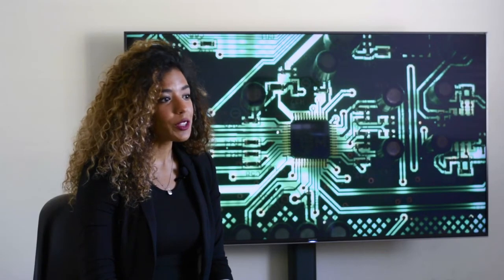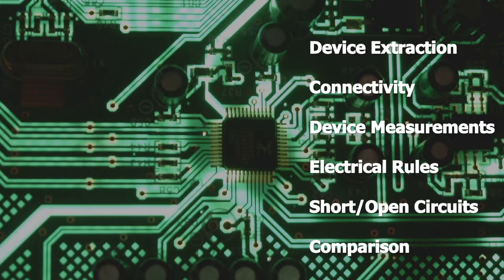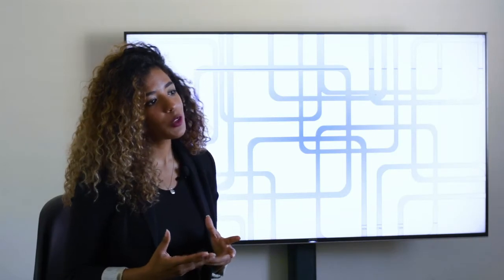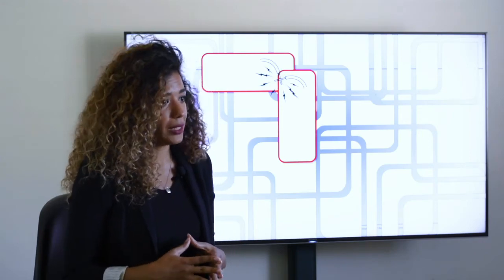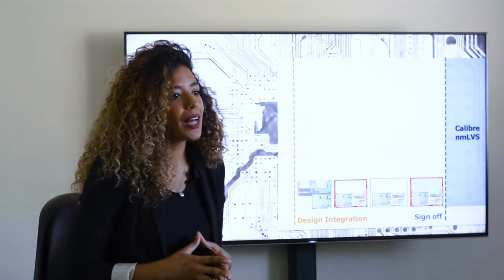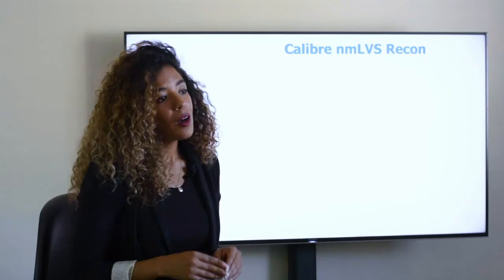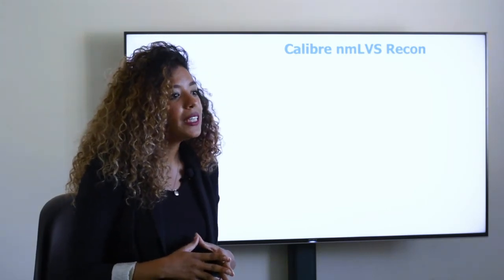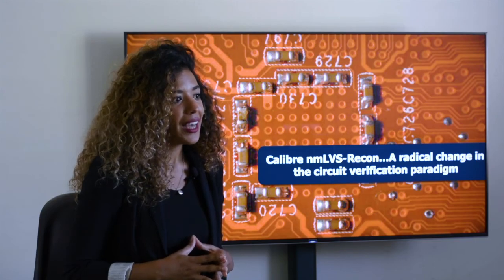Mentor Graphics Introduces Calibre nmLVS-Recon, A New Paradigm for Circuit Verification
Layout-versus-schematic is an essential part of the circuit verification flow.

One substantial factor affecting the overall turnaround time of the complete verification cycle is design readiness. After the design integration, and while it is still in the early stages of implementation and assembly, countless errors could still affect the project.

In this video, Mentor Graphics, a Siemens Business, discusses Calibre nmLVS-Recon, a new paradigm for circuit verification.

Check out Mentor Graphics' profile on All About Circuits and see more articles